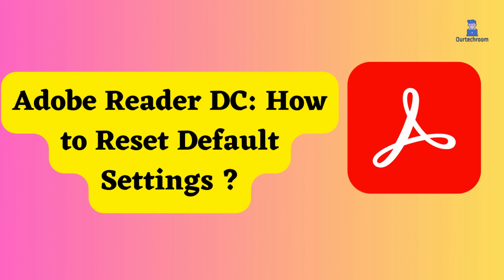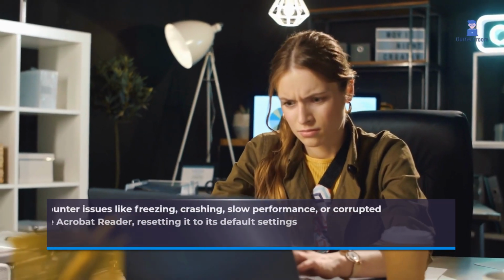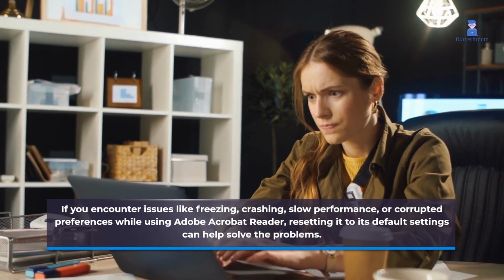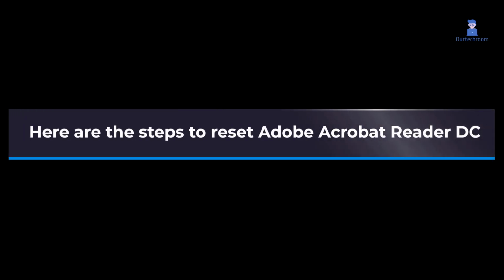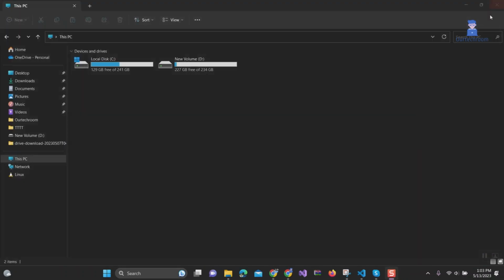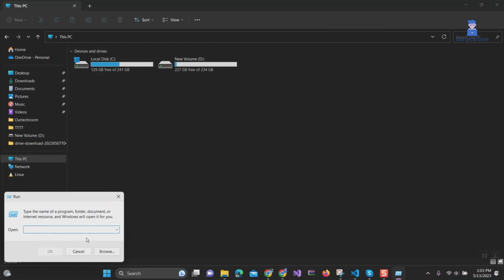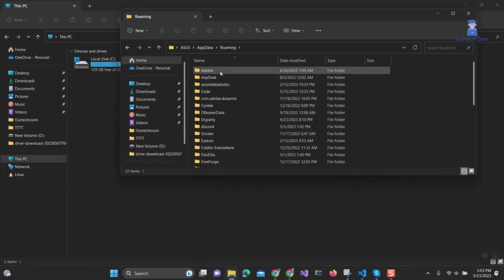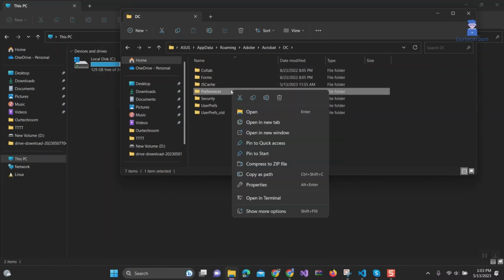Adobe Reader DC: How to Reset Default Settings ?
You can reset Adobe Reader DC to default settings in both Windows and Mac by following steps shown here.